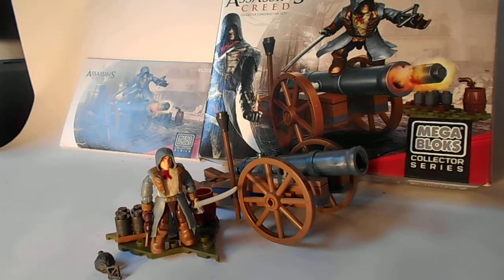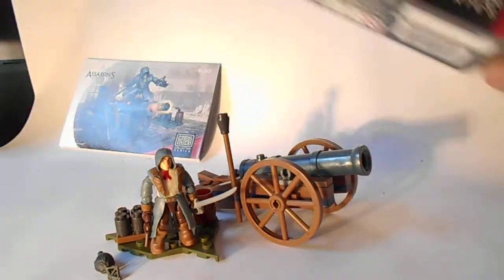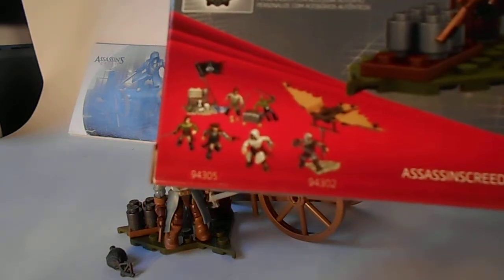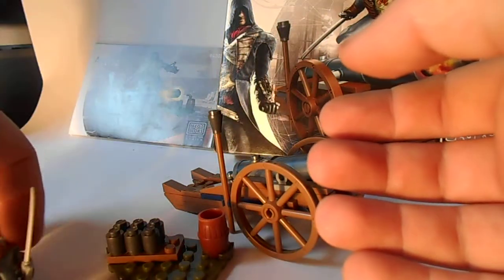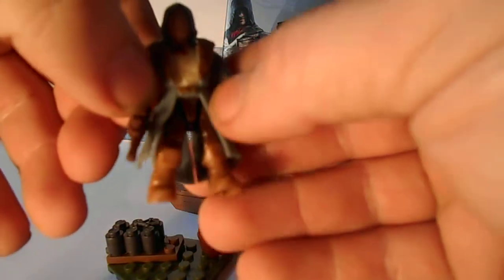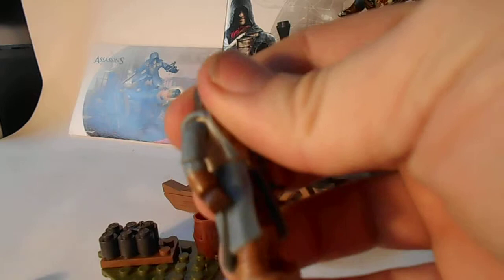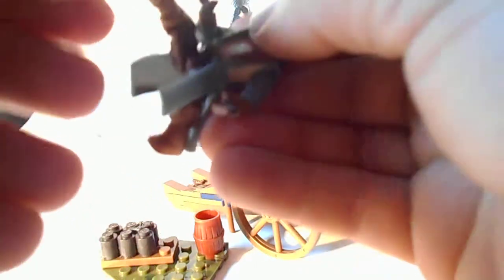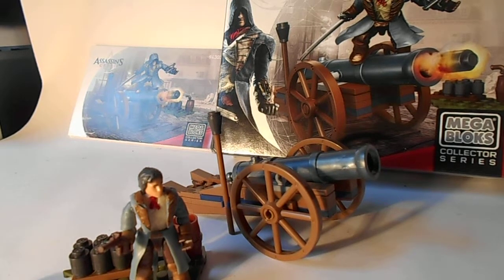Megabloks Assasins Creed cannon strike set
got this set as a Christmas pressy from an amazing girl and a great friend Natasha.. I only managed to get round to picking it up from where it got delivered to last few days so doing this review.. Thanks again Natasha your the best :D  ps and meant french revolution not civil war.